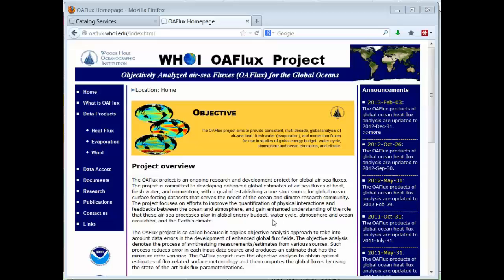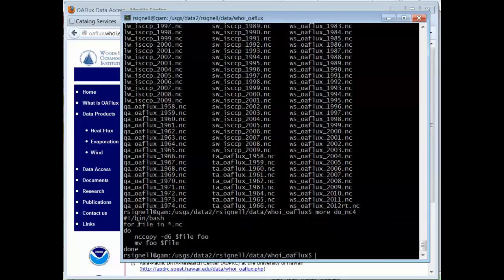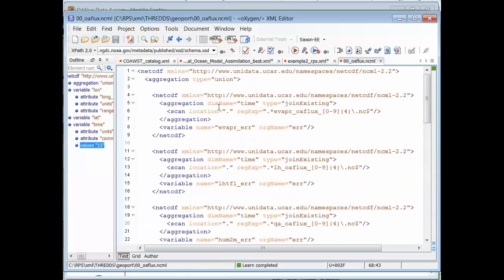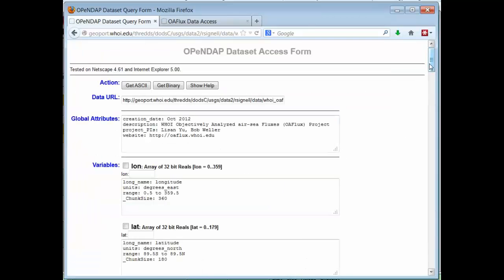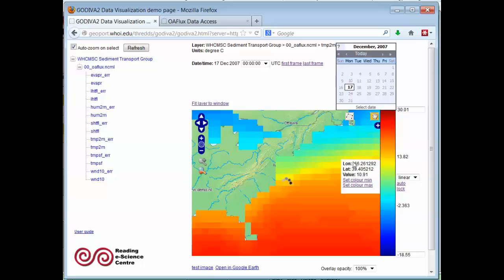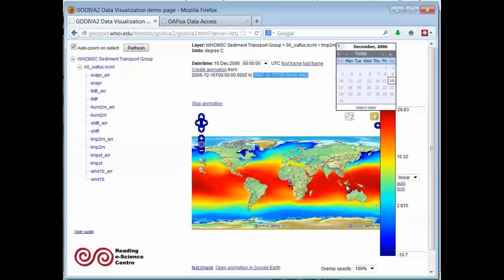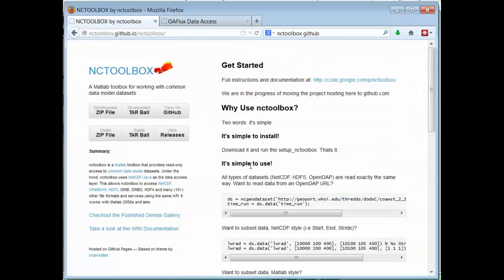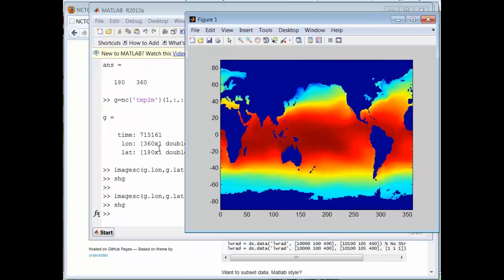OAflux demo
Creating and accessing an OAflux aggregation